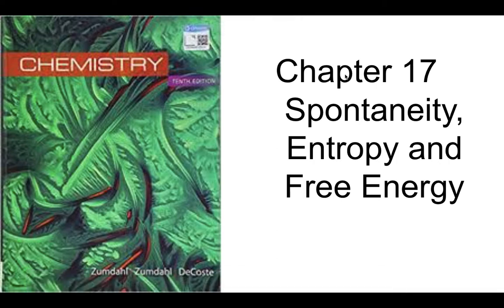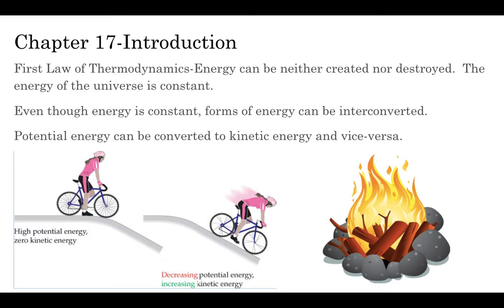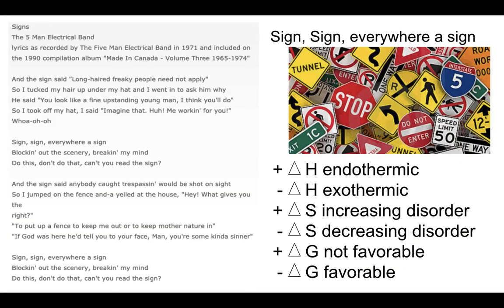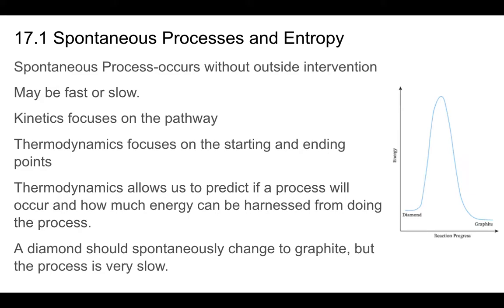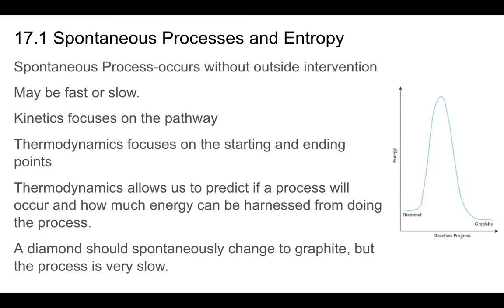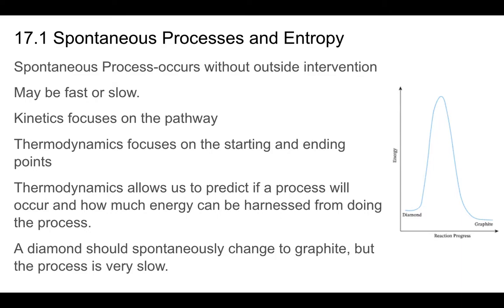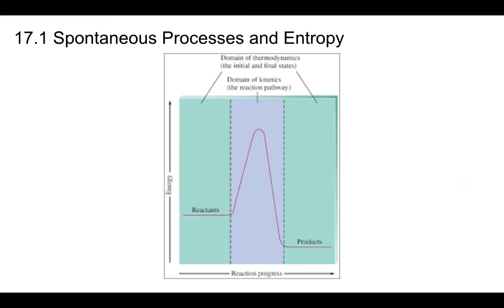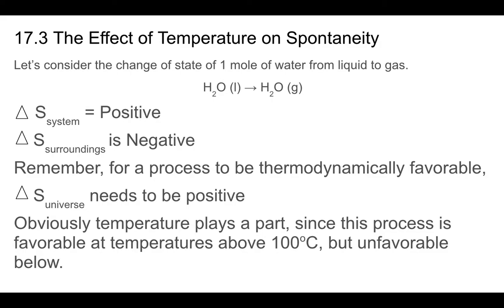Ch17Sect123APChemKokerZ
Mr. Koker's notes on 17.1, 17.2 and 17.3 of Zumdahl's Chemistry Text.